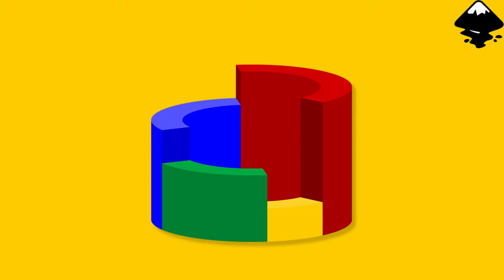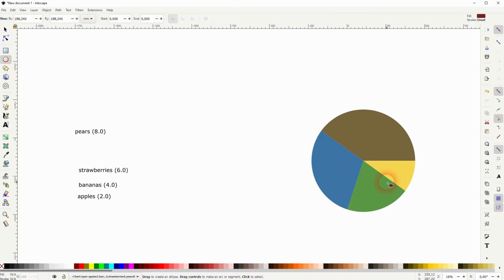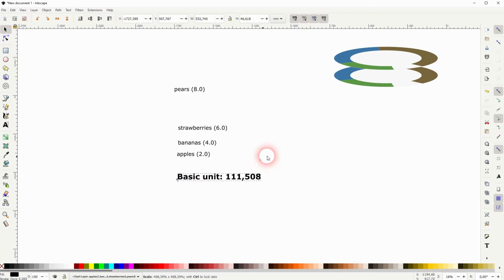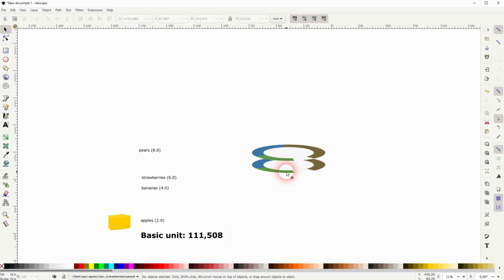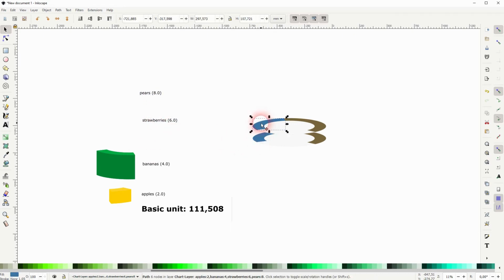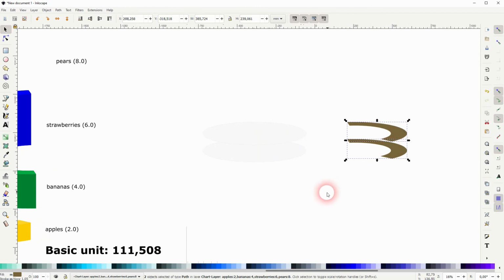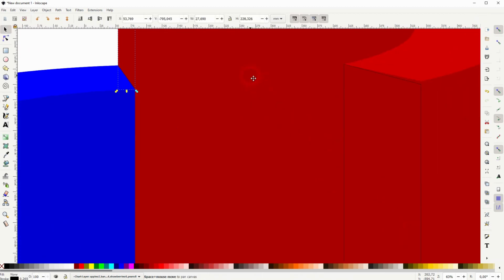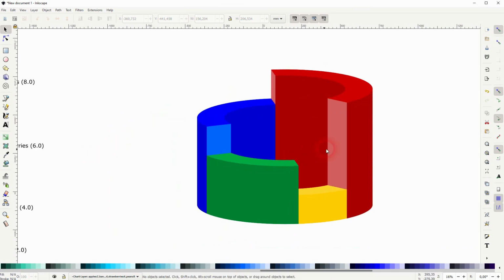Create a multi-dimensional 3D Donut Chart in Inkscape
In this tutorial I'll show you how to create a multi-dimensional 3D Donut Chart in Inkscape.